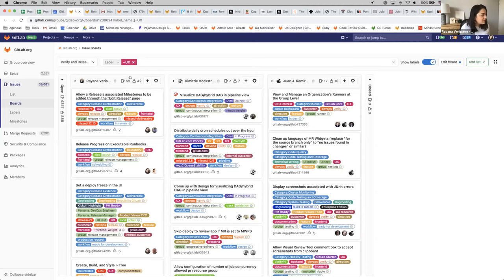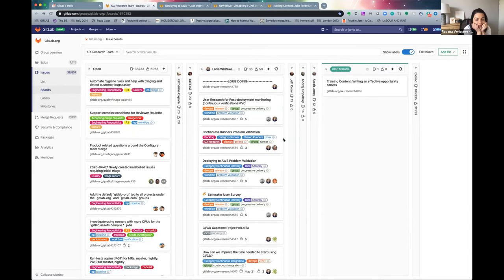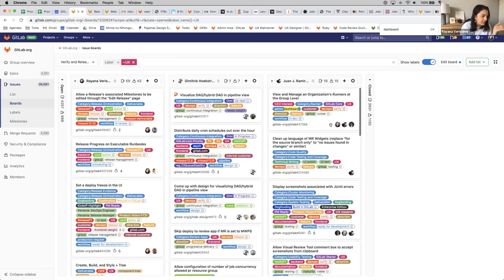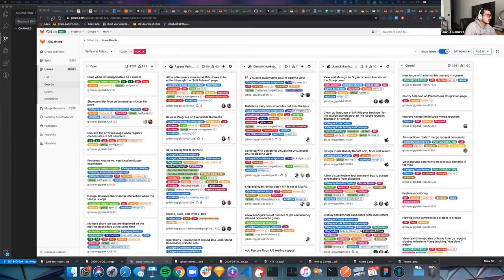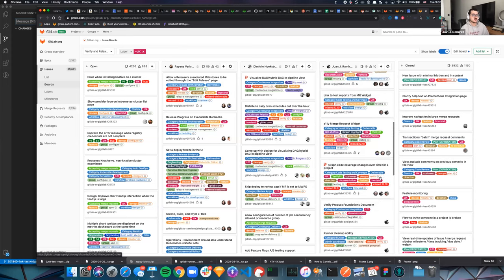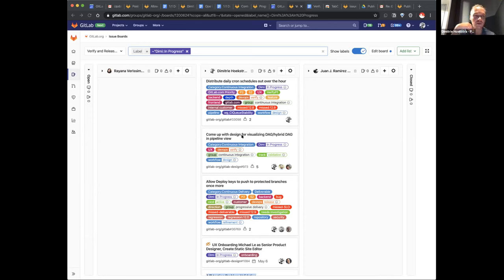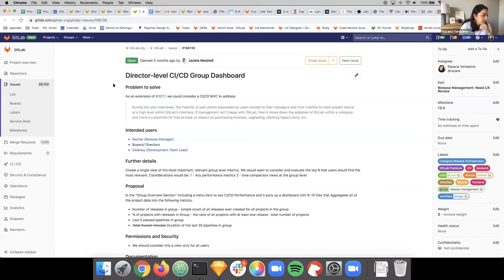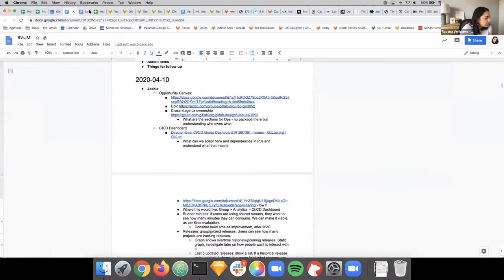Verify and Release UX Milestone Kick-off - 21st April 2020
Going over Verify and Release UX work for the upcoming milestone to align on possible overlaps and dependencies between Product Designers.